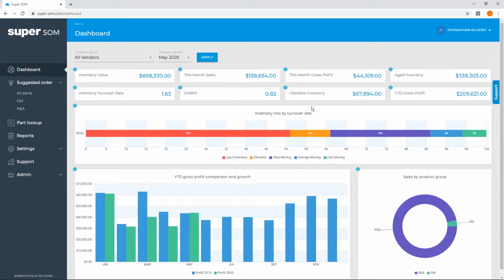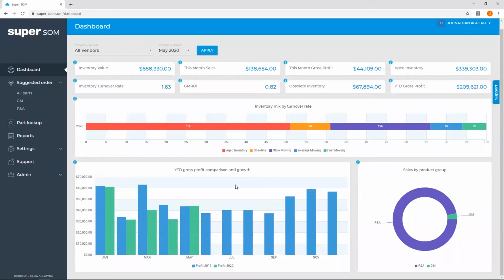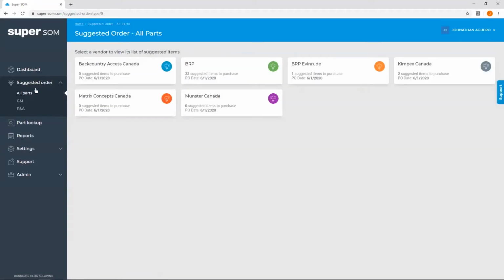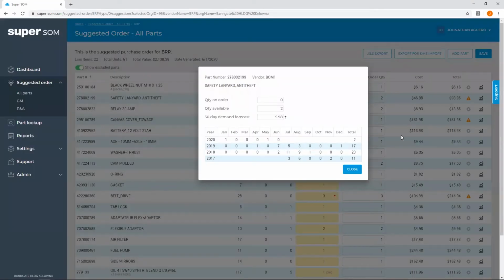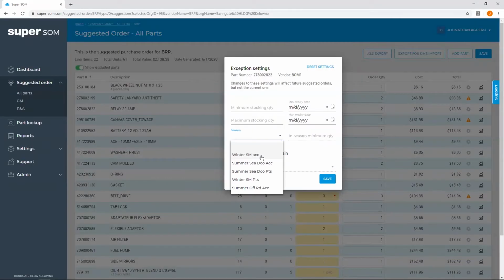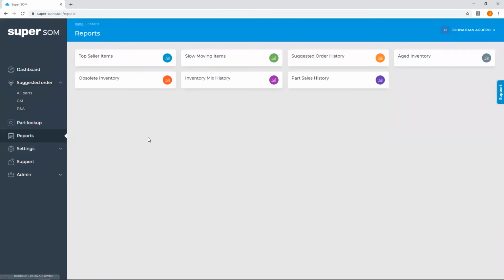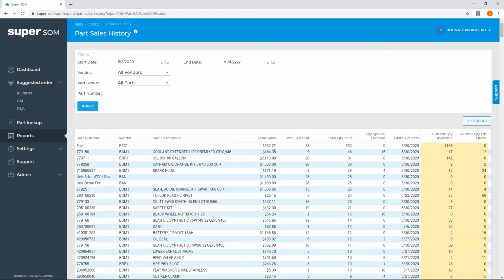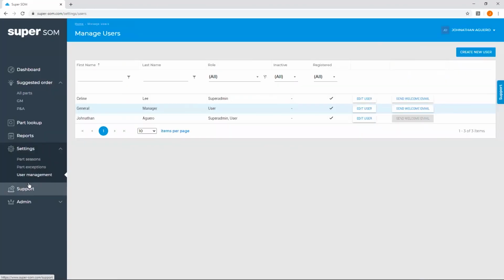Super SOM - Quick Runthrough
Here is a quick run-through of Super SOM, which is a lightweight, intelligent suggested order system that uses powerful analysis to tell you which parts should be ordered each day/week/month, depending on your current and historical part sales data. The system puts the order together for you, and this can be imported directly into Blackpurl.

Perfect for marine, trailer, mower, RV, equipment, and powersports dealerships.